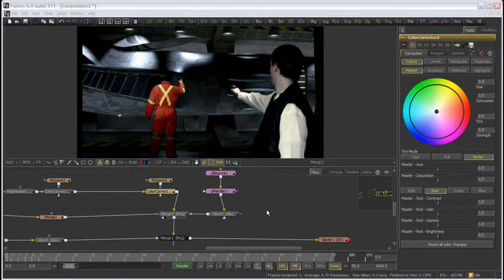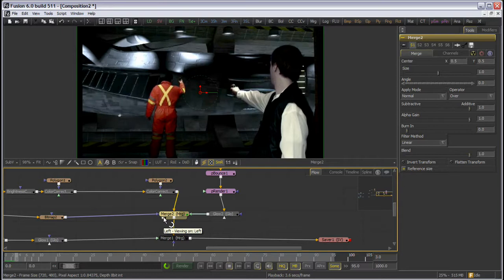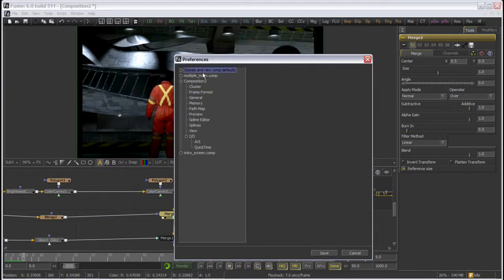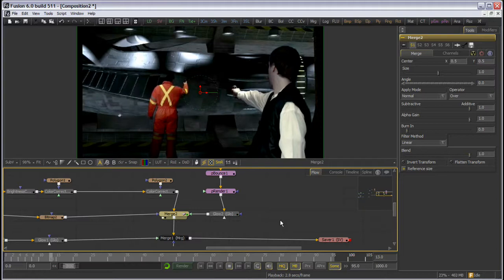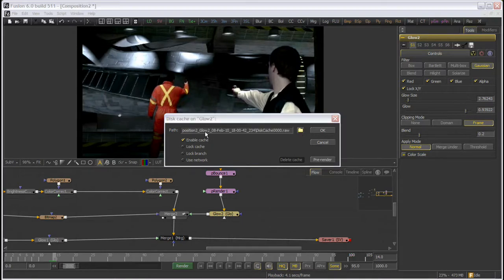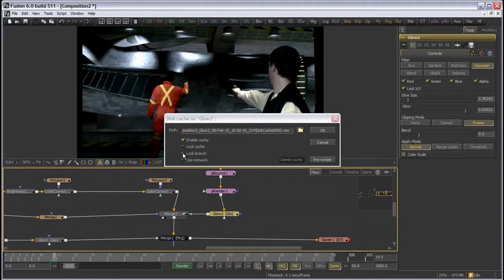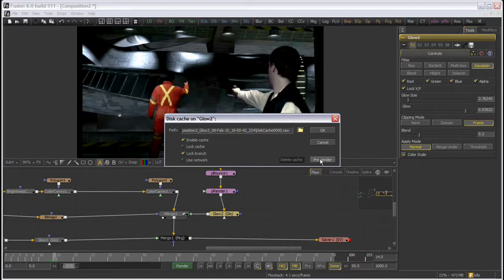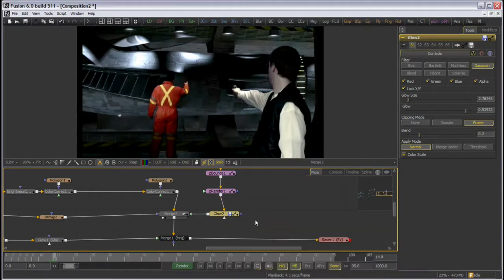Using Fusions Ram and Disk Cache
A quick overview of the caching tools of Fusion for both RAM and Cache to Disk settings.